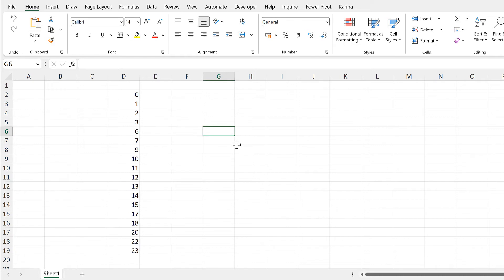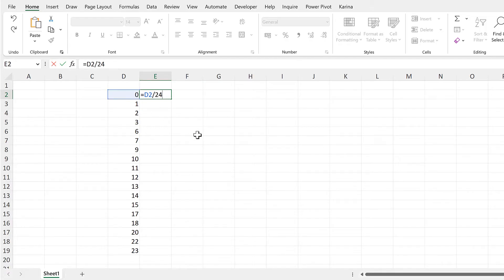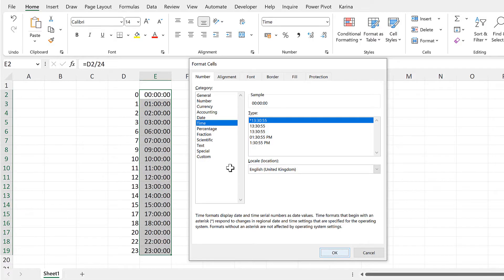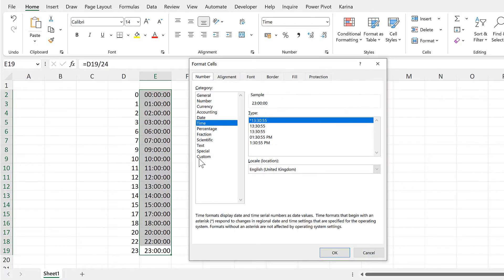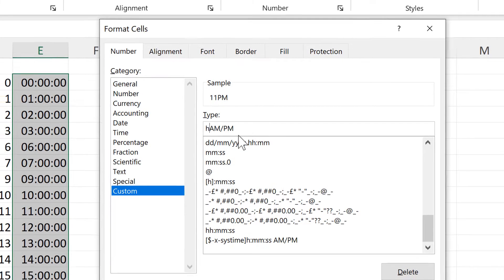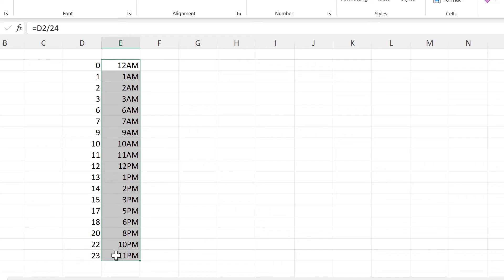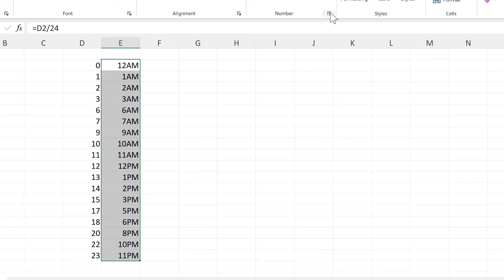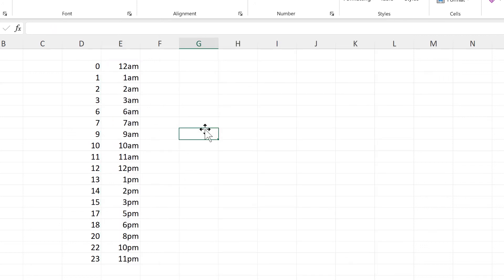Convert numbers into times with lowercase am & pm in excel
Divide by 24. Custom number format ha/p"m"